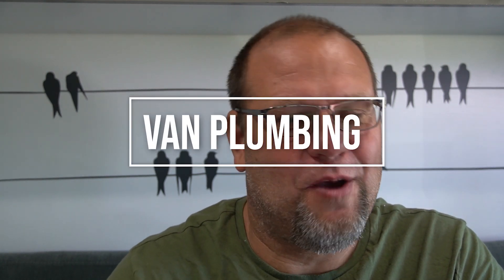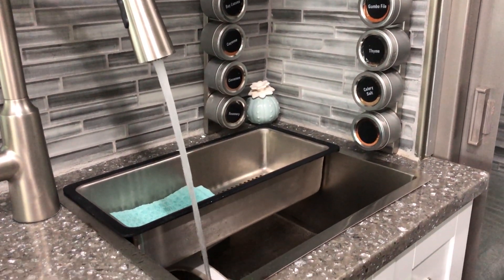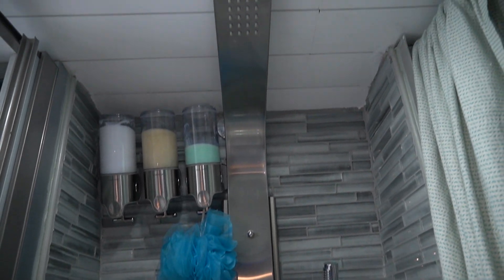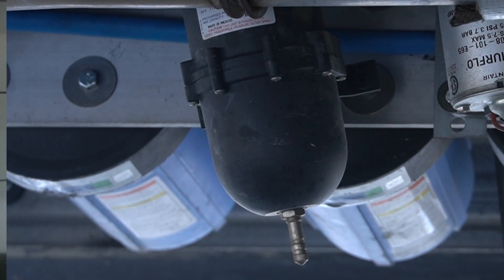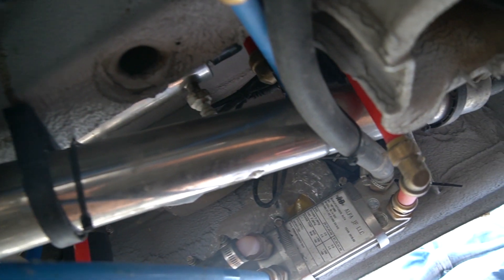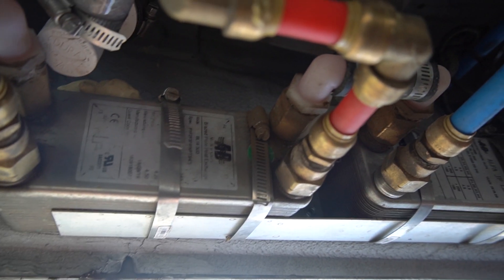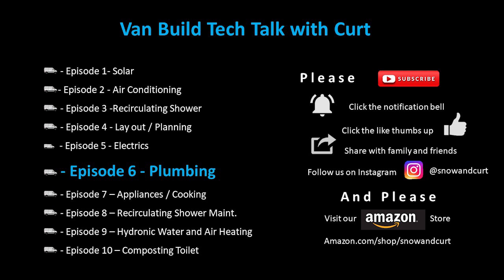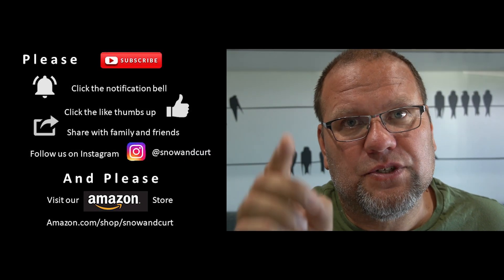Van Plumbing System Tech Talk - Van Build Series Ep. 6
In this Tech Talk episode, Curt details aspects of van plumbing system for a van build or conversions, such as under chassis freshwater storage and delivery, gray water tank, water filtration including UV Sterilization Curt also discusses the Recirculating Shower System in the Catvandu and the composting toilet which is connected to the under chassis gray water tank.

If you have questions about components described in the video, check the description below for links to the components discussed or used in the build or leave a question in the comments.

Below you can find a link to our Amazon Store where you will find items we used in our Van Build and items we use in our everyday Van Life. We will never recommend or suggest any item we do not truly believe in or use ourselves.

Specific links for this video:

Pump for the shower

Pre pump Shurflow filter

Spiral down filter

Big Blue filter cartridge

20 Micron Filter

5 Micron Filters

UV Light Filter

10 gallon tank

Shurflo Accumulator tank

Shower Diverter/Mixer

Shower Head with body jets

Shark Bite 90s 1/2"

Shark Bite Tees 1/2"

Shark Bite Male Connectors

Shark Bite ball valve

Linear Drain

Durock Ultralight Foam Backer Board

Schluter Ditra Waterproofing Membrane

Heat Exchanger

Heater Glycol 3/4" Hose

Kitchen Sink - From IKEA

Sink Faucet

To see behind the scenes action and help keep the wheels turning, head over to our YouTube Membership Page and JOIN.
We get it at Epideminc Sound. Here is a link to our Fav Van Lif Traveler Tunes: